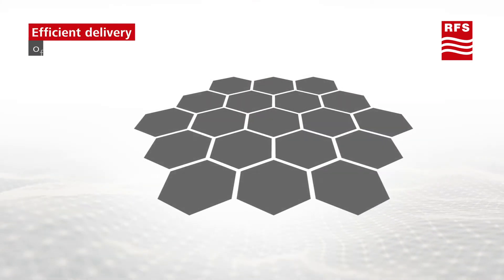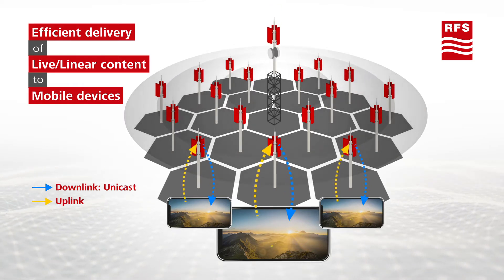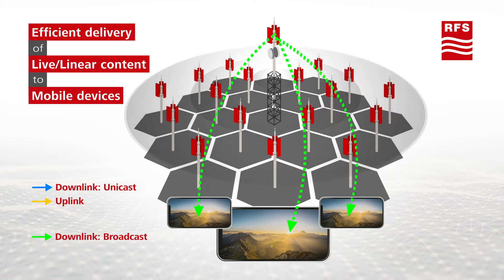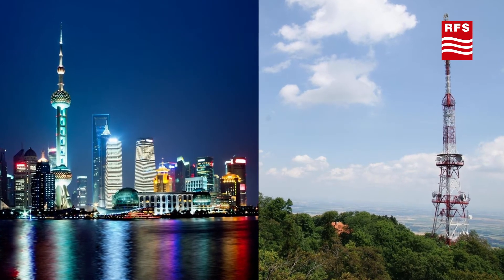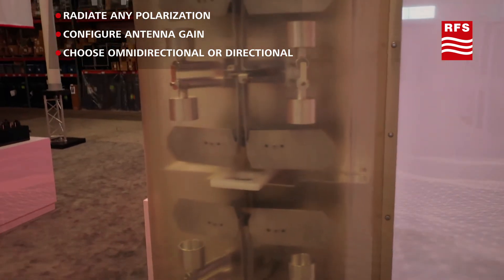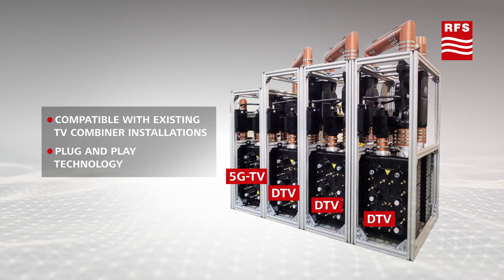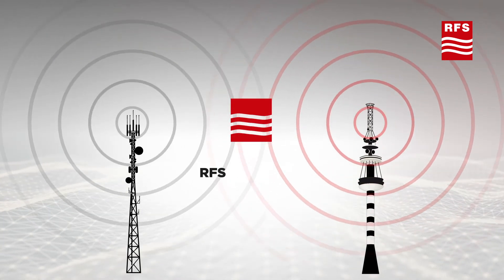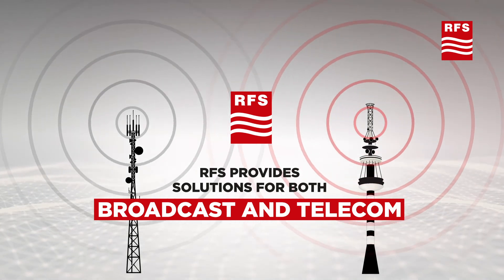Part 4: See our first innovations for 5G TV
Get ready for the next era in broadcasting with 5G TV solutions that leverage our unique combination of expertise in broadcast and telecom infrastructure.

For further information on RFS and our solutions/products, visit our